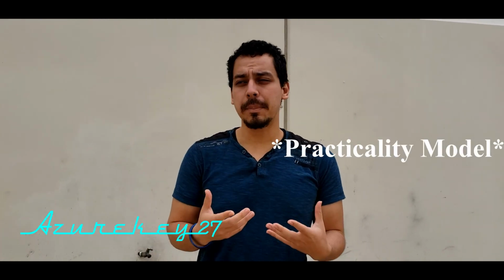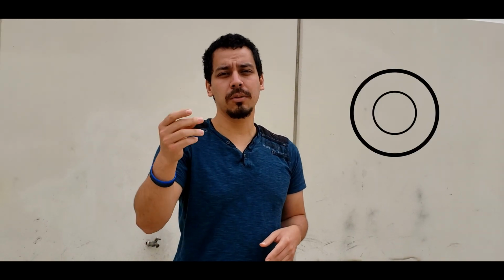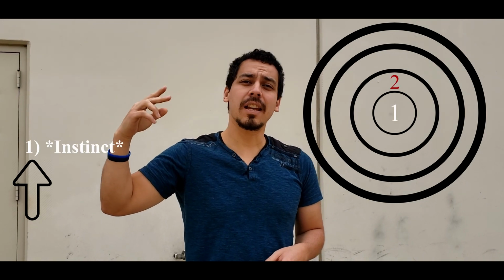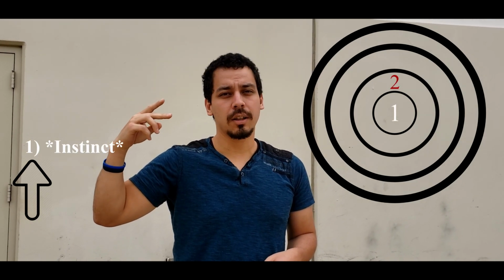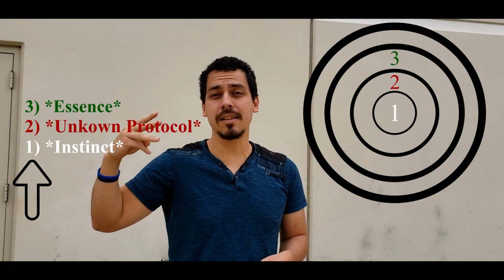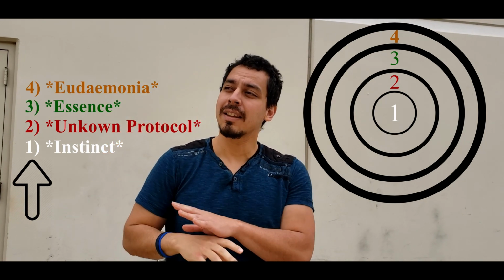Practicality Model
The practicality model shows the different stages of mental capabilities that provide one with a practical nature.